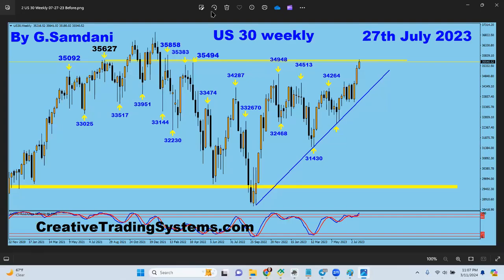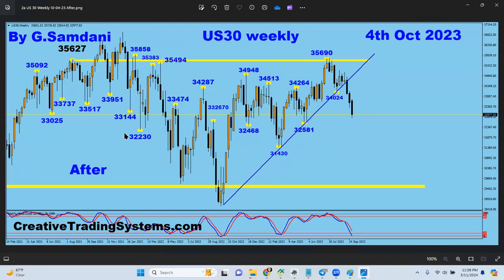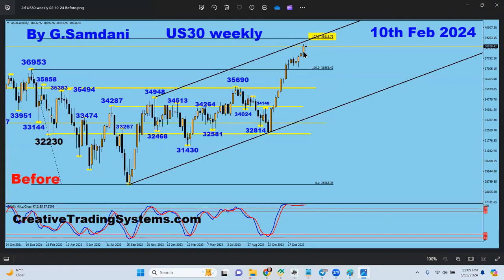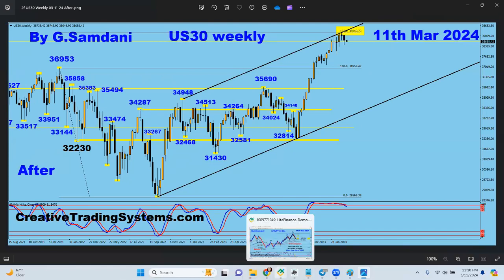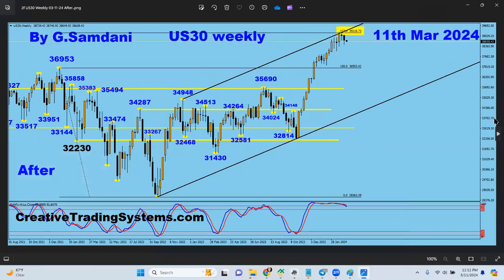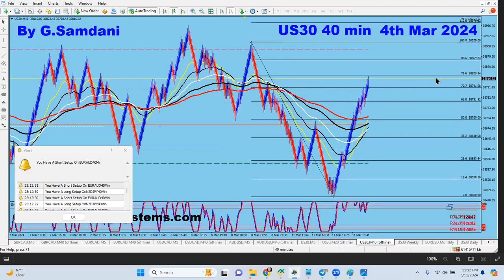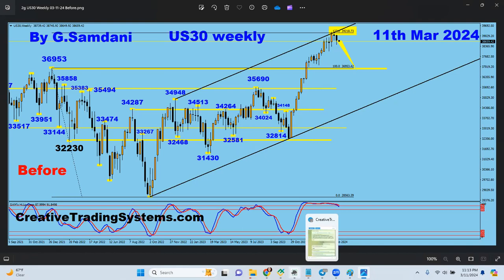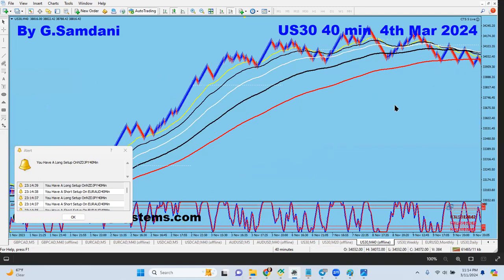Trading, US30's Elliott Wave Analysis of Weekly and 40 min Charts For future Direction - 03-11-24